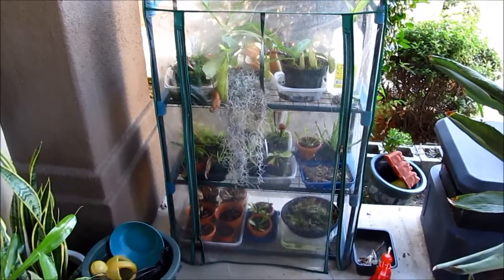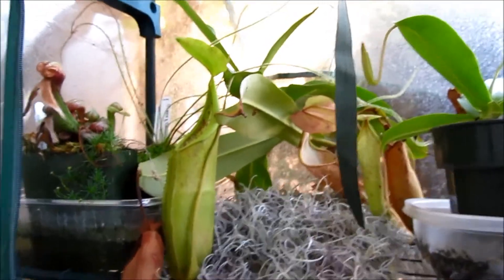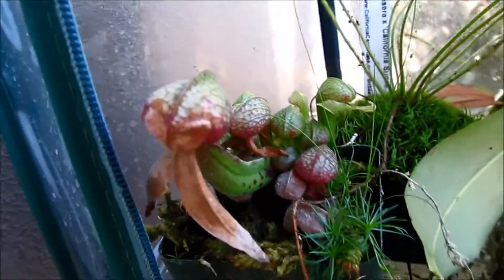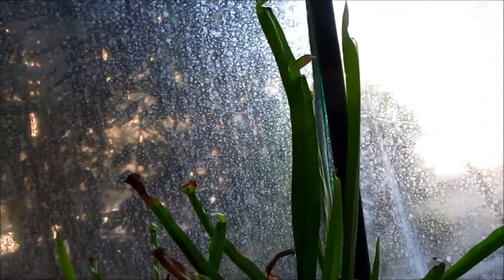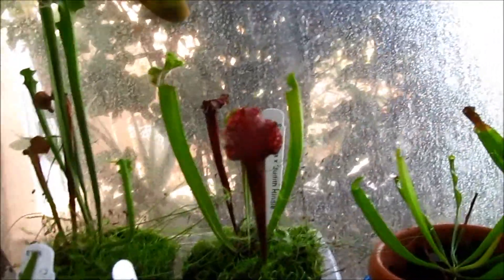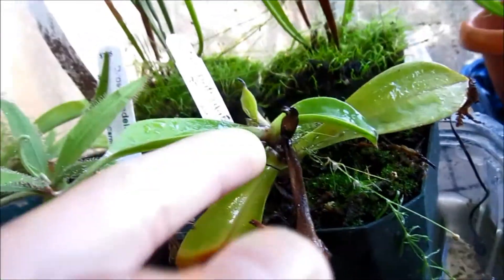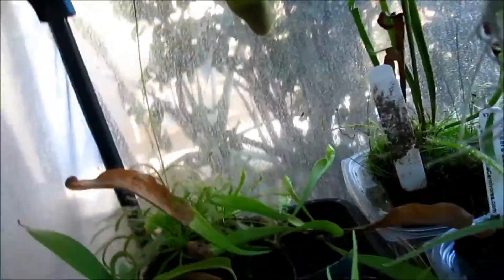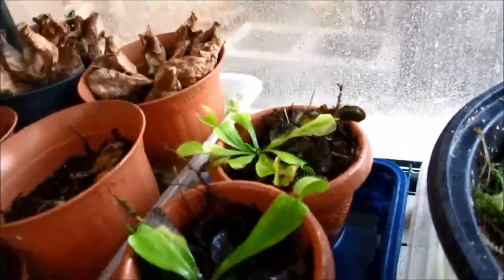DPlant's Greenhouse - Plant Update 6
Hello everyone! I haven't been doing a plant update for a very long time so I decided to show you guys my display of carnivorous plants and other tropical, exotic plants!